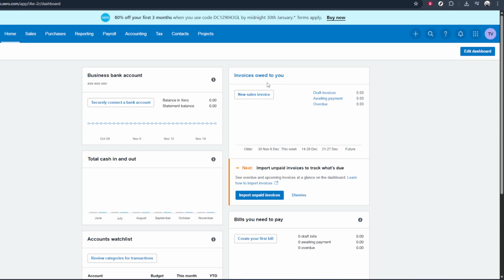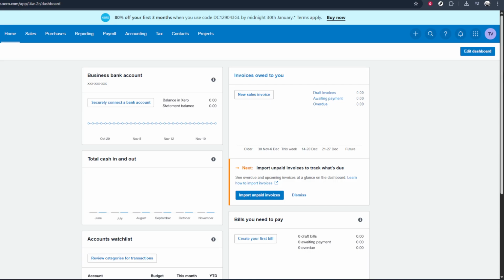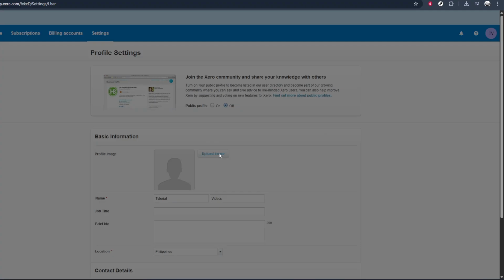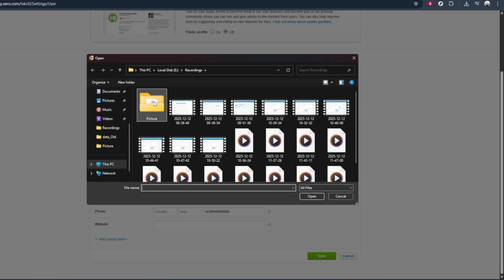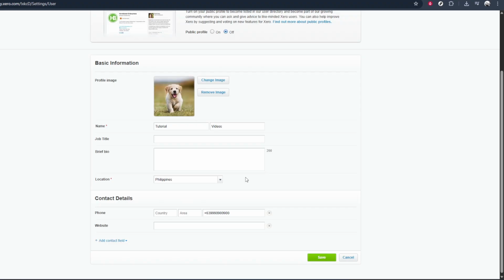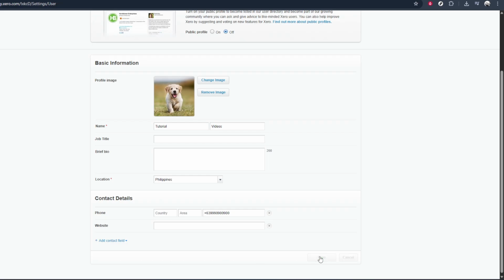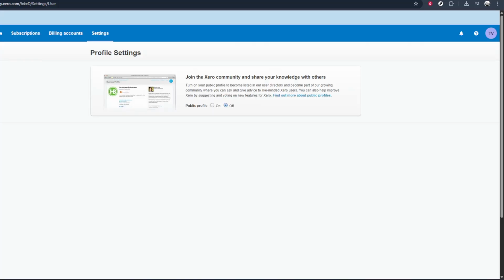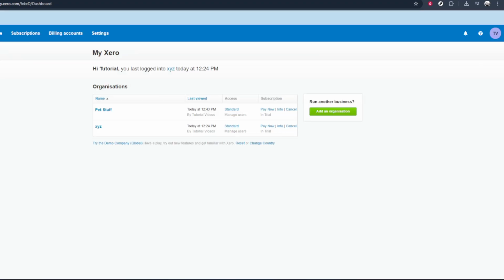How to Upload Profile Picture in Xero | QUICK 2026 GUIDE